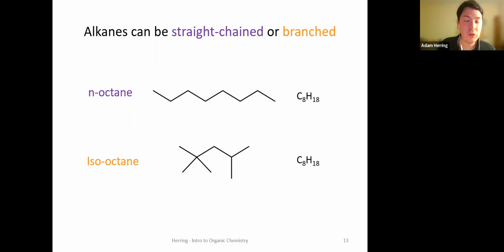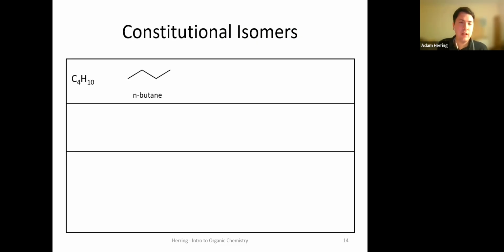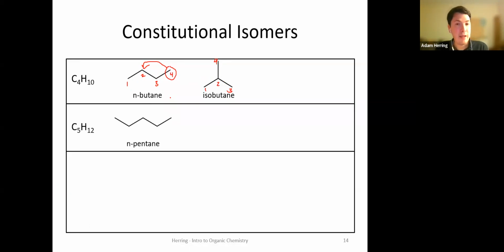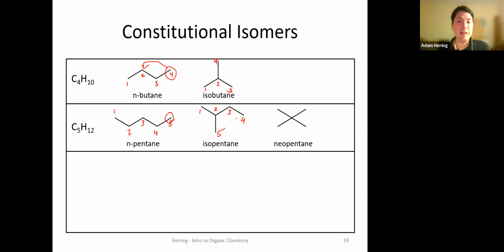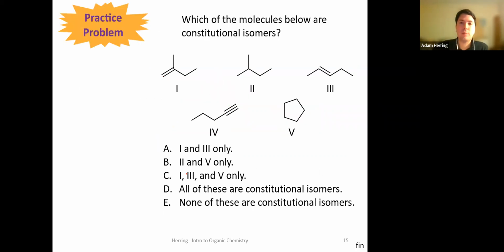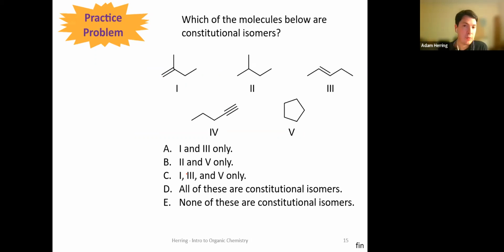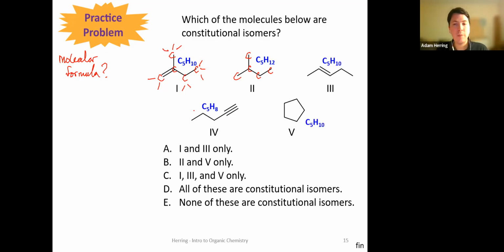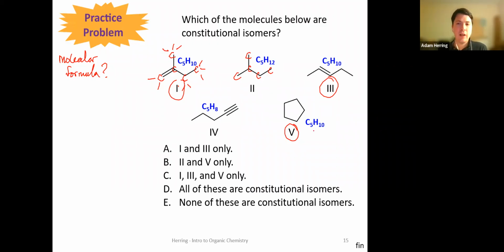Introduction to General, Organic, and Biochemistry L9.3 Constitutional Isomers